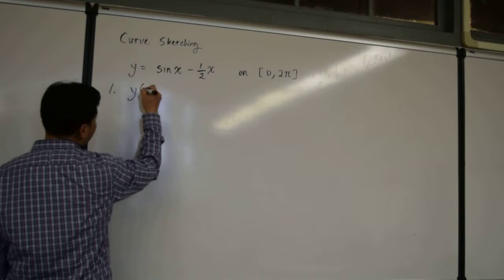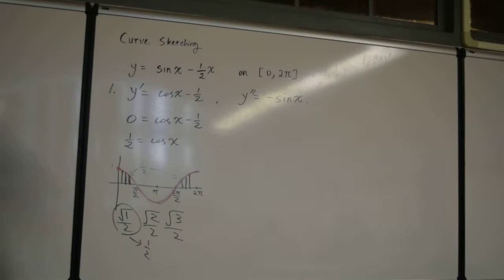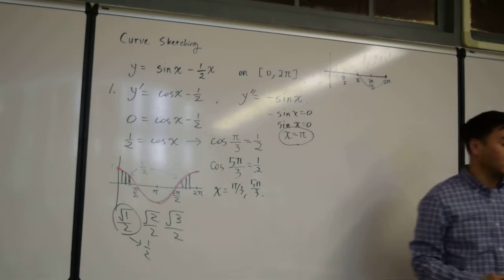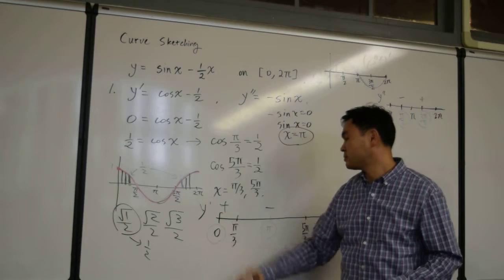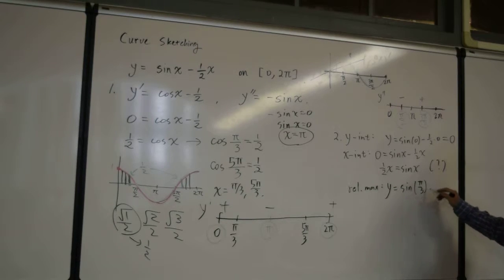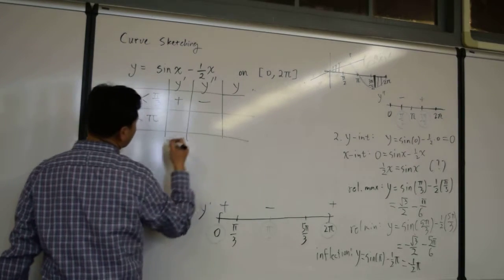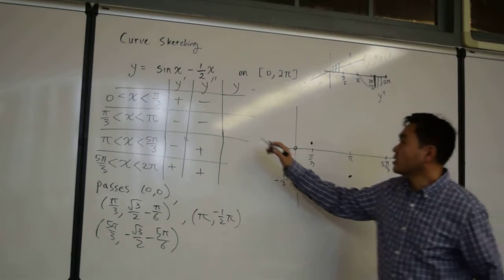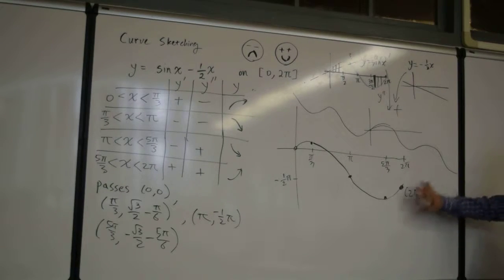Curve Sketching sin(x)-x/2